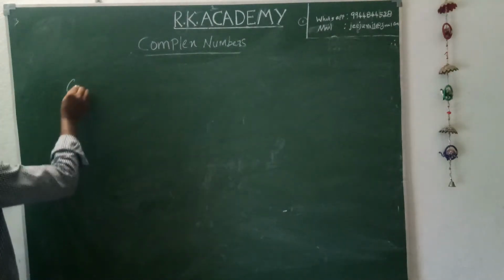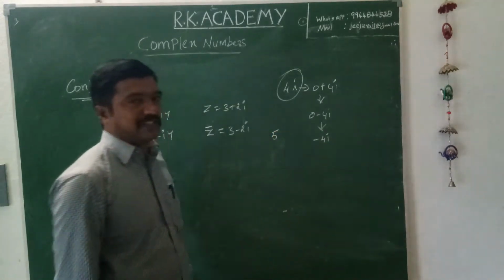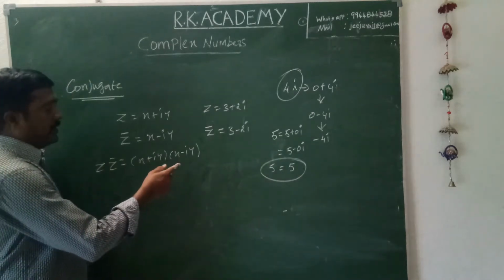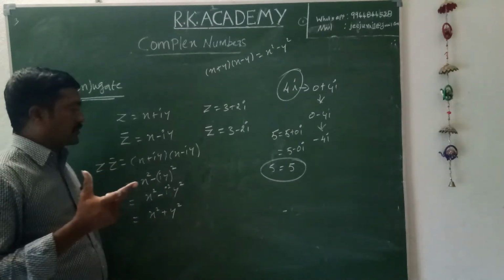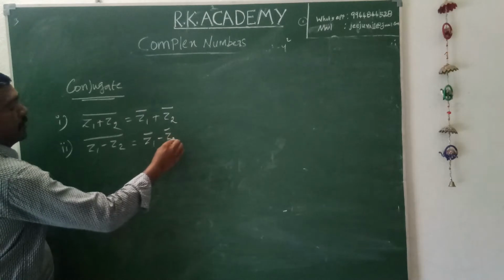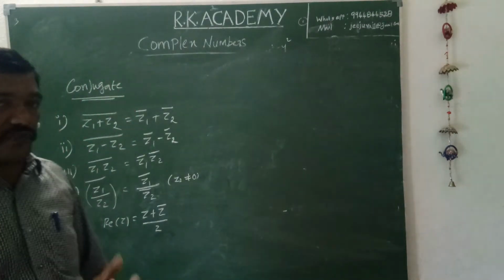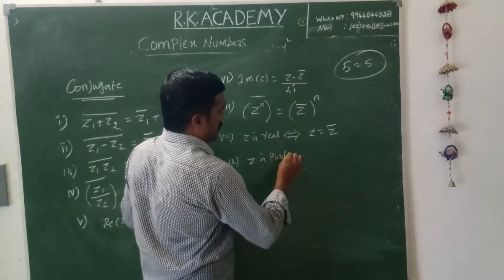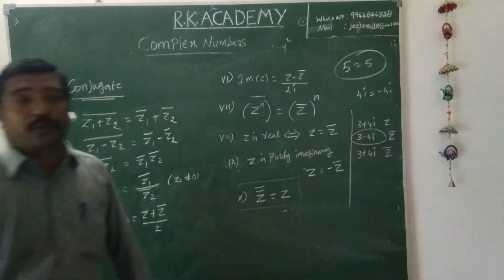Complex numbers ( Ex:2.4)